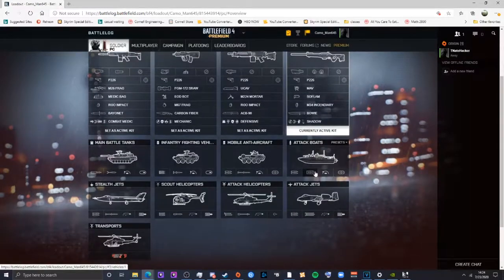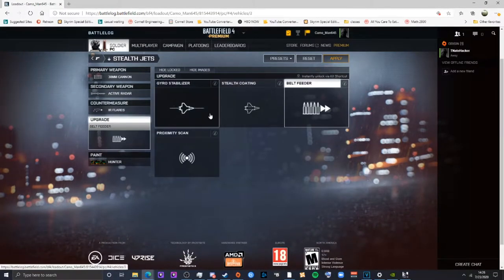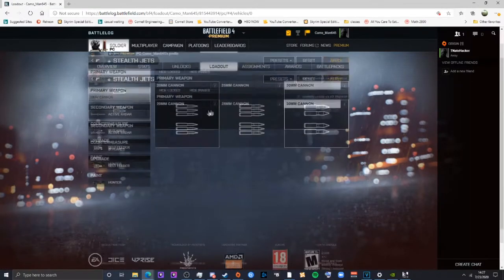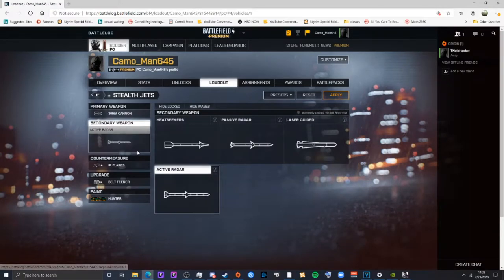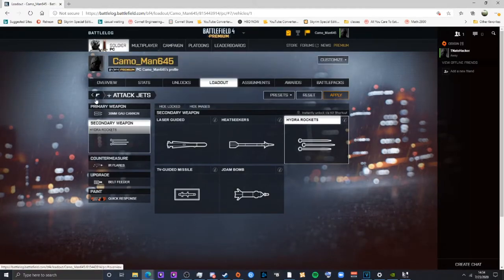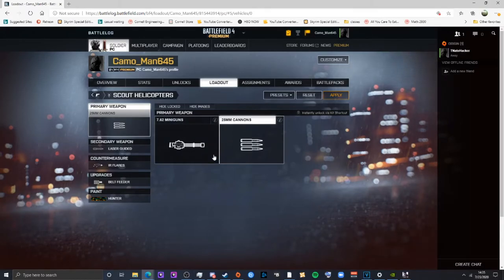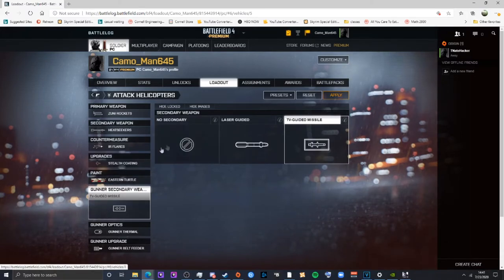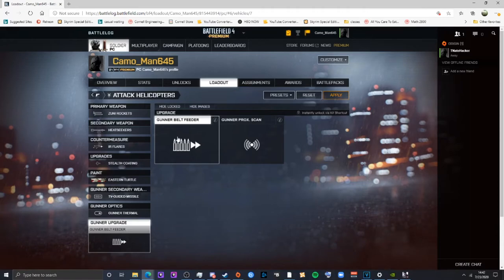Learning Battlefield 4 Air Vehicles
In this sixth episode of Learning to Battlefield 4, don your flight suits and check the radar as I go over air vehicles. Feel free to send me any requests or questions.

Credit to Lakey Inspired for the non copyright music